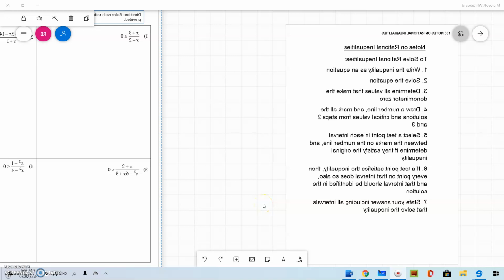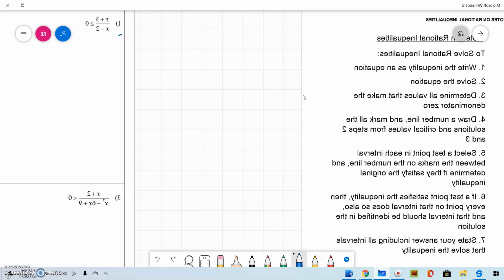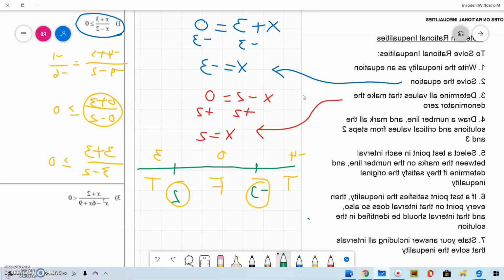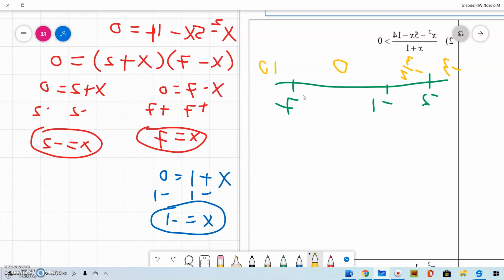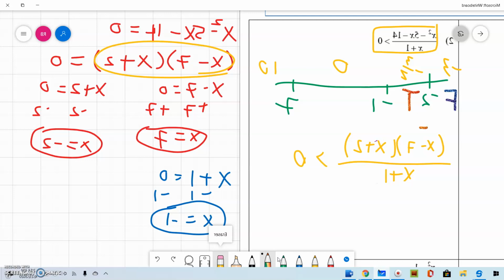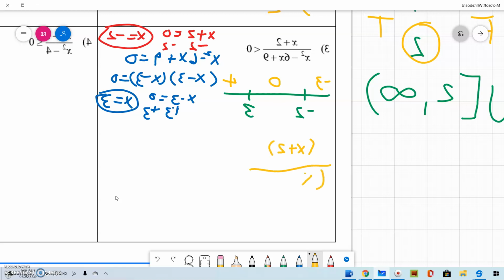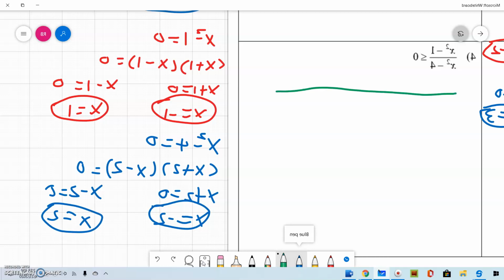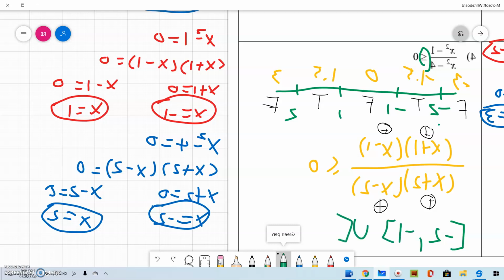Algebra2 Chapter 9.6pt3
Rational Inequalities